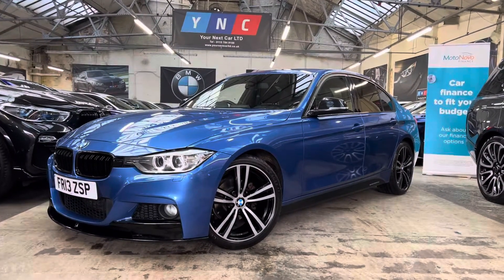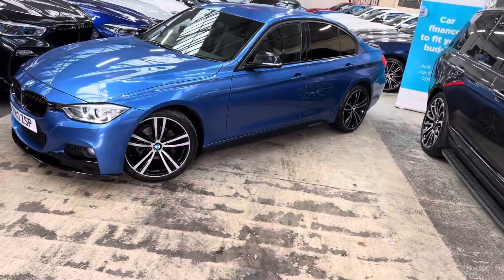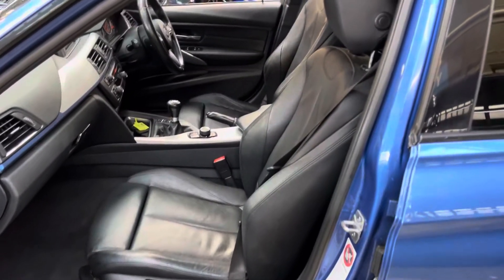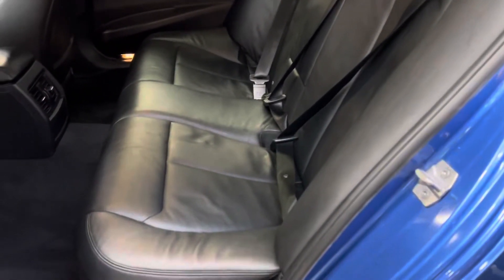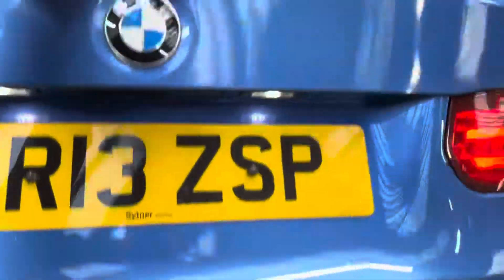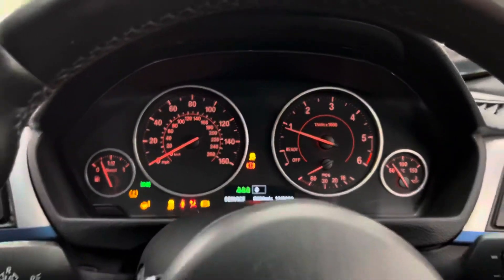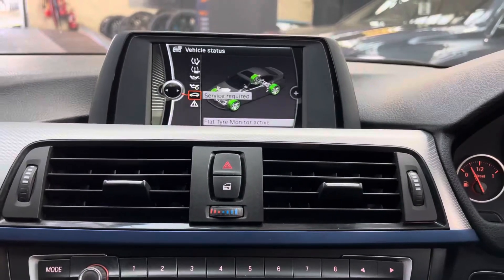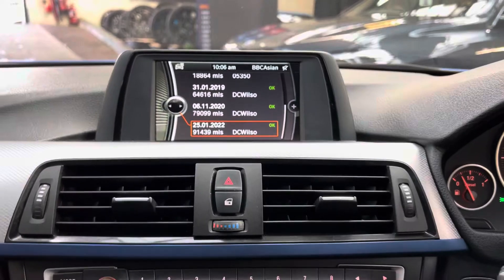(FR13ZSP) 318D M SPORT SALOON (Heated Leather, Xenons!!!)